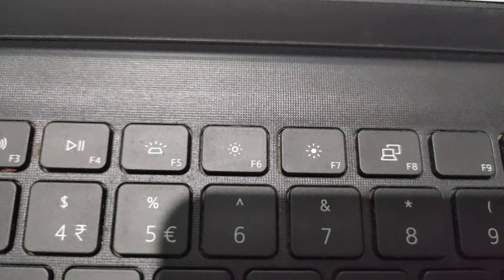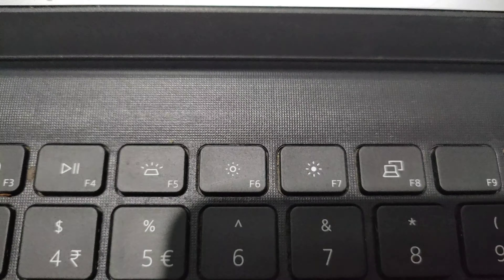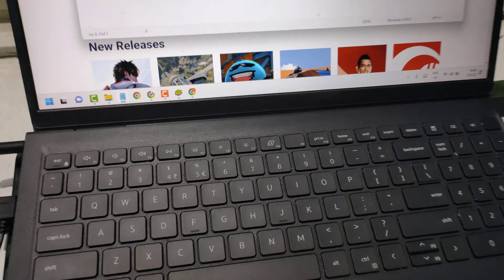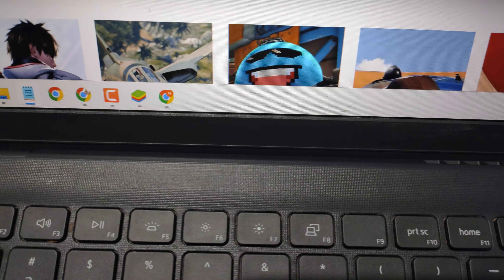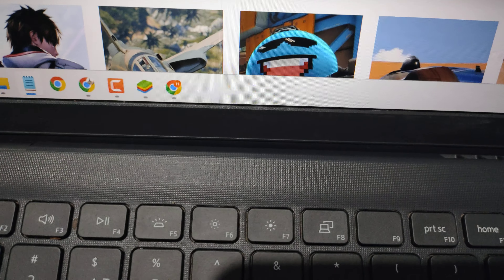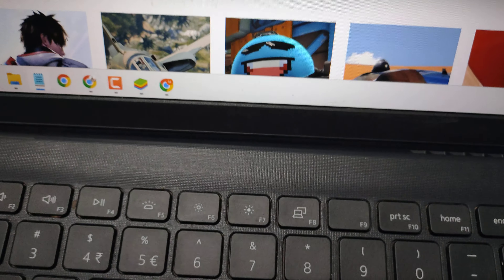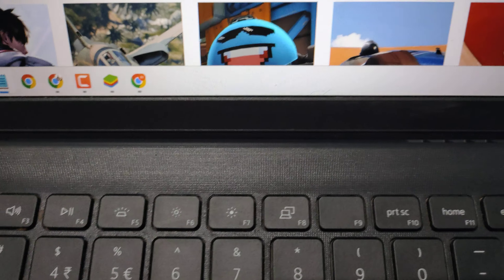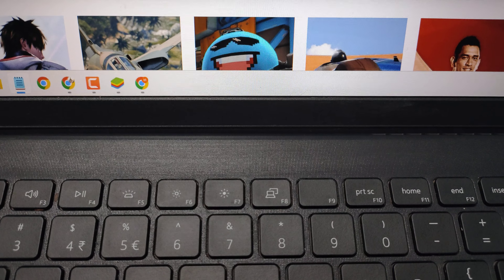Fix a Chromebook that Won't Turn ON